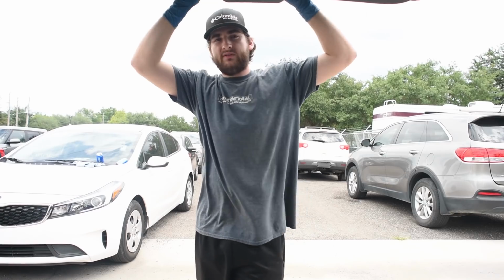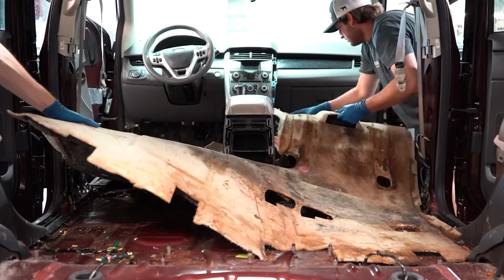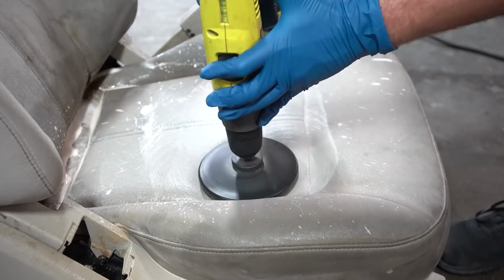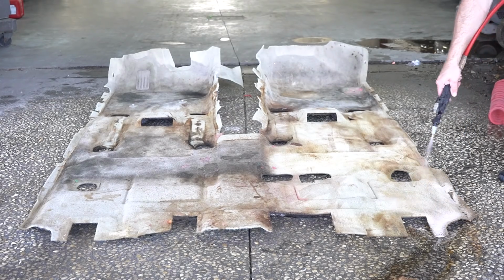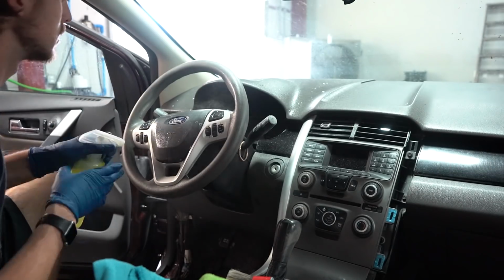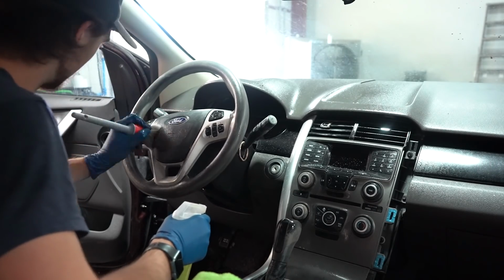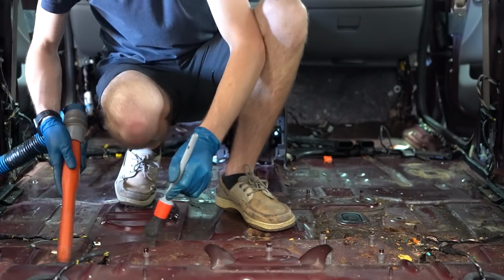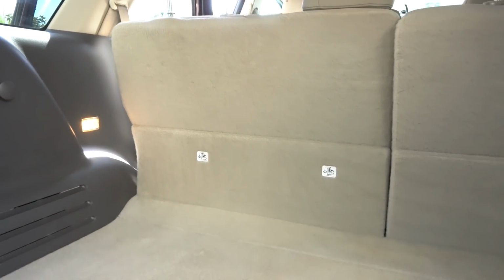Deep Cleaning The Nastiest Car In The World! | Insanely Satisfying Car Detailing Transformations!!